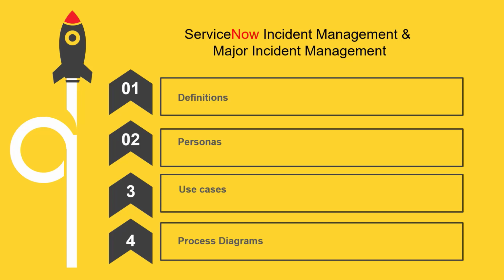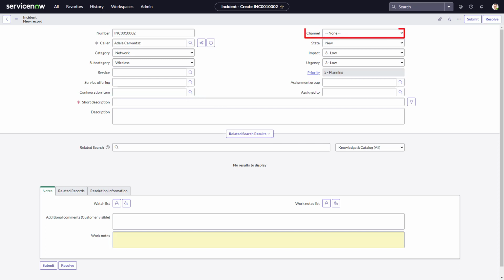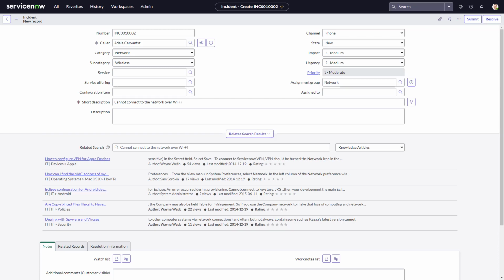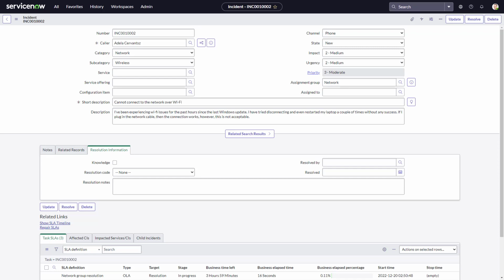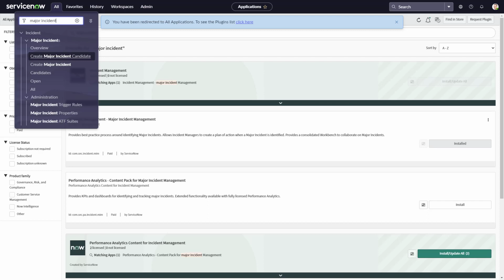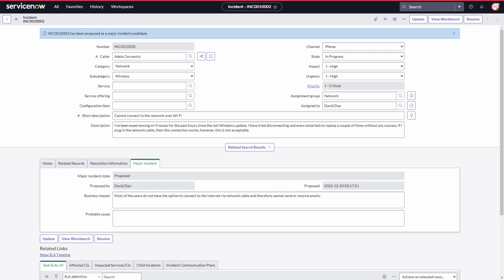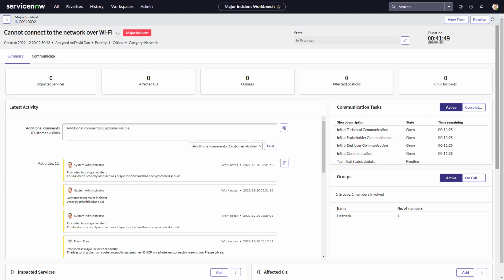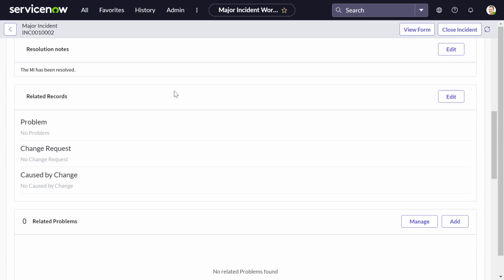ServiceNow Incident Management & Major Incident Management End-to-End Demonstration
End-to-End ServiceNow Incident Management & Major Incident Management Demonstration.
Some of the major activities that we’ll be covering throughout this clip are:
• Create an Incident
• Explore the Incident Form
o Understand all the fields functionality
• Search for Knowledge Articles
• Send Internal and External communications
• Resolve an Incident
• Promote Incident to Major Incident
• Demote Major Incident
• User Impersonation
• Workbench
• Create a communication plan
• Resolve a Major Incident

Chapters:

0:00 Intro
0:31 Wake Instance
0:39 Creating the Incident
1:01 Incident Form
1:11 Use Case
1:30 Incident Form
06:06 Search for Knowledge Articles
06:47 Saving the Incident
07:00 Notes
08:48 Related Records
09:17 Resolution Information
10:27 Resolving the Incident
10:38 Major Incident Management Intro
10:54 Major Incident Management Activation
11:49 Major Incident Management Modules
12:15 Creating a Major Incident
12:39 Fulfiller Impersonation
13:07 Proposing a Major Incident
15:34 Exploring the Major Incident Candidate
16:33 Demoting a Major Incident
17:31 Exploring the Workbench
17:50 Workbench - Summary
17:43 Workbench - Communicate
19:15 Workbench - Create a new Communication Plan
20:21 Resolving the Major Incident
20:36 Post-Incident Report
21:09 Upcoming clip
21:20 Outro